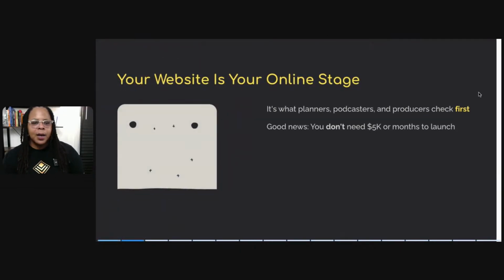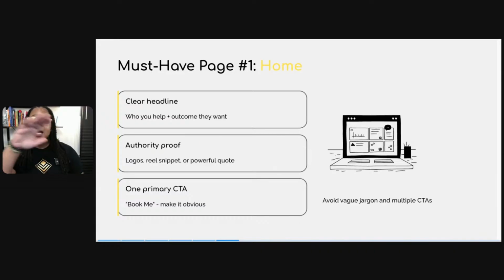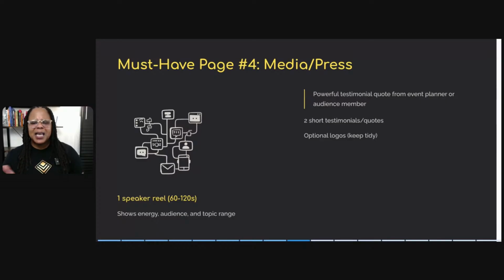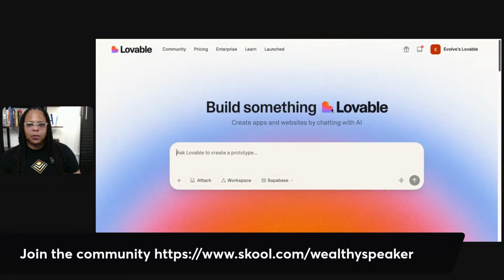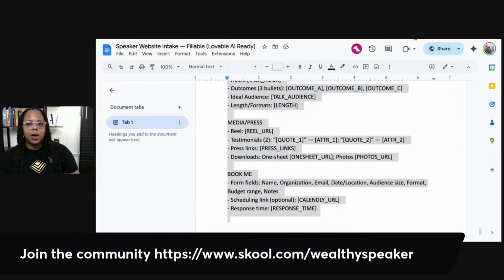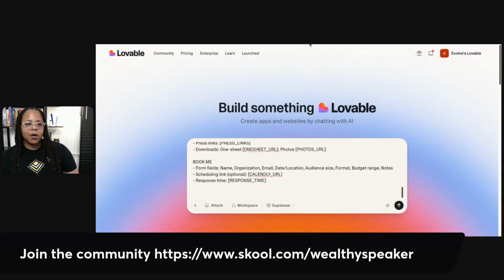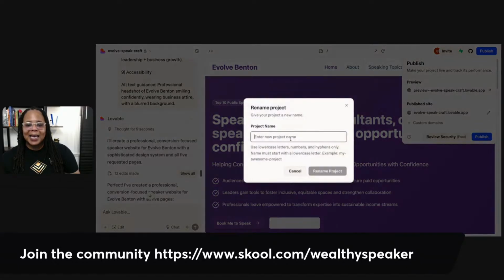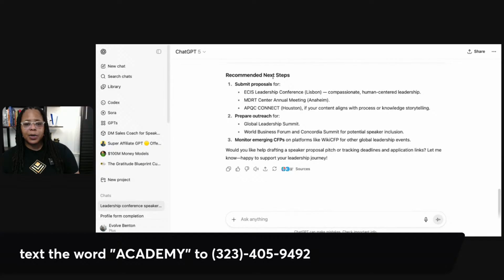🚀 Build Your Speaker Website in 30 Minutes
If you’re a speaker, coach, or consultant who’s still waiting on the “perfect” website before pitching yourself — this is for you.

Your website is your online stage. It's the first thing event planners, podcast hosts, and media producers check before deciding if you’re the right fit.

And here’s the truth:You don’t need to spend thousands of dollars or wait months for a designer to make it happen.

In this LIVE training, I’ll show you:
✅ The 5 must-have pages every public speaker site needs
✅ How to use my Speaker Website Intake Form so you can skip the blank-page stress
✅ How to paste your info into Lovable AI and generate a professional site in minutes
✅ Simple tweaks that make event planners click “Book Me” faster

🎁 Bonus: Everyone who joins will get my Speaker Website Intake Form free — so you can have your site up and running the same day.